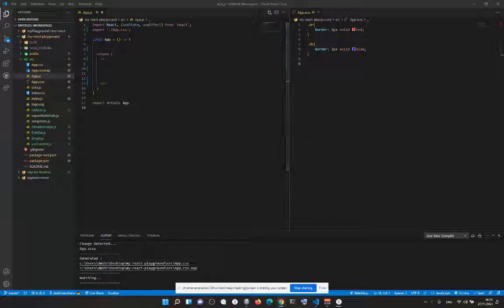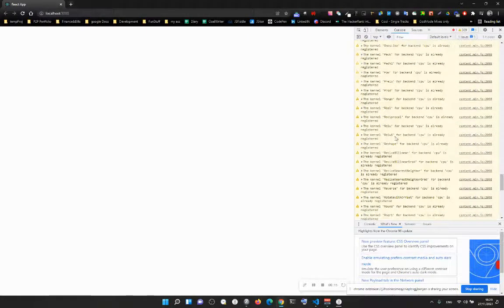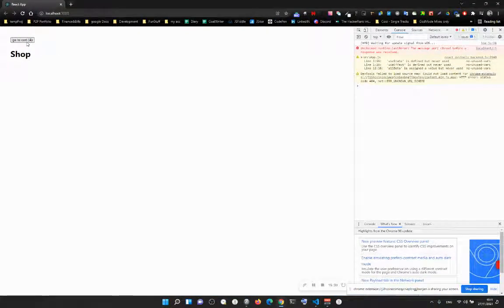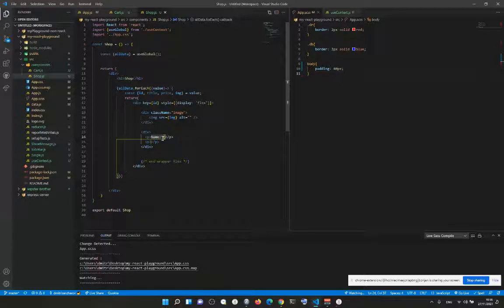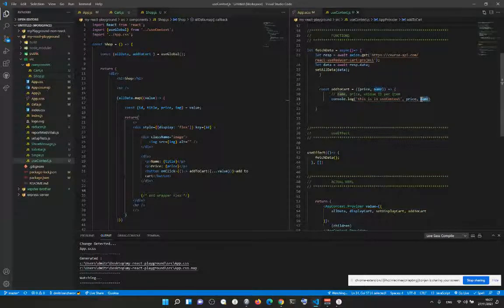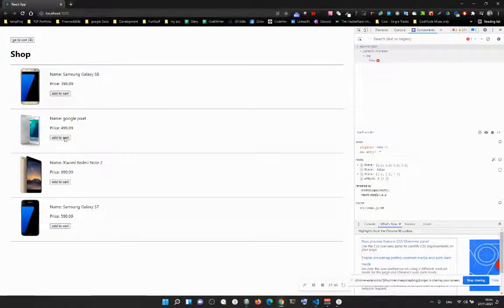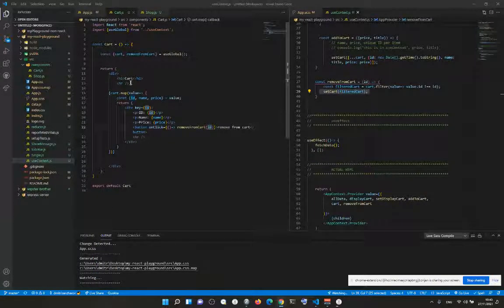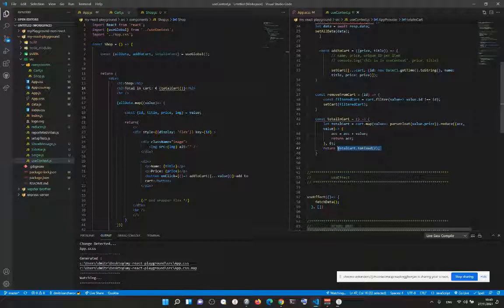Creating a simple Shop and Cart in react (not connected to payment systems)